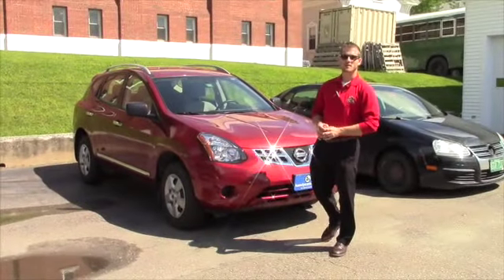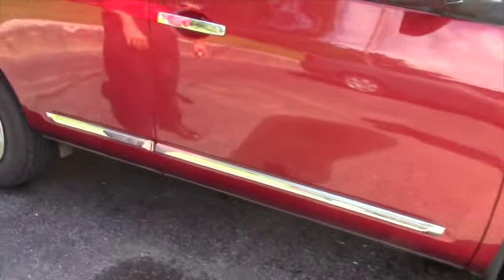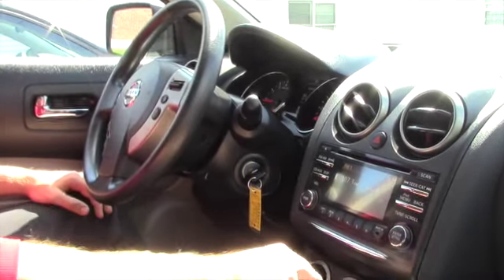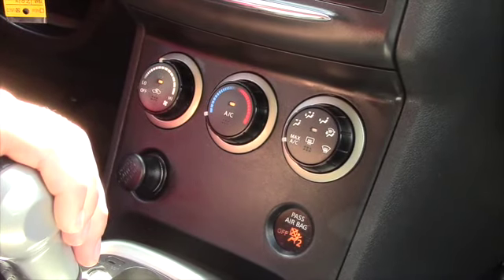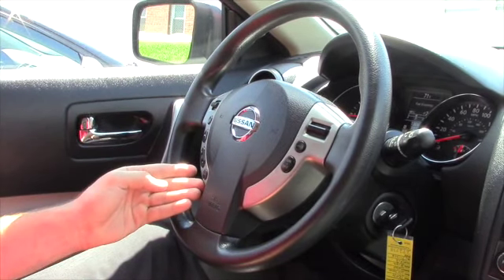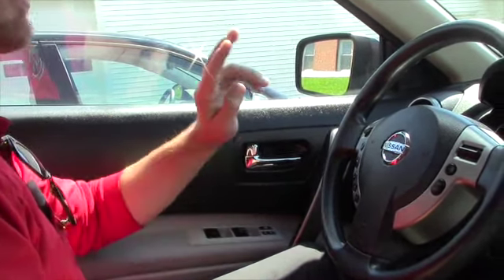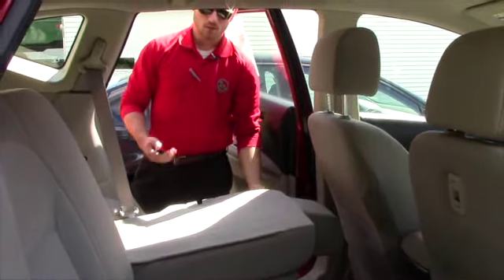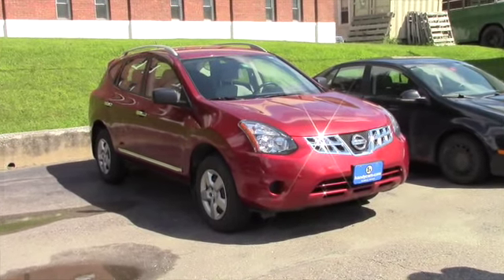2014 Nissan Rogue for Allison from Terrance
Terrance shows the 2014 Nissan Rogue here on our lot at Handy's Downtown in Saint Albans. This vehicle features steering wheel controls and a backup camera. It also features powered windows, mirrors, and locks. Come to Handy's Downtown today to see it for yourself!